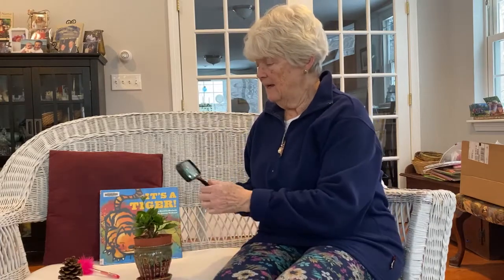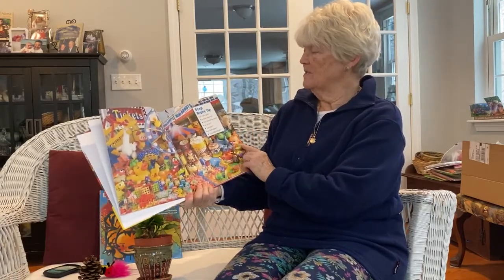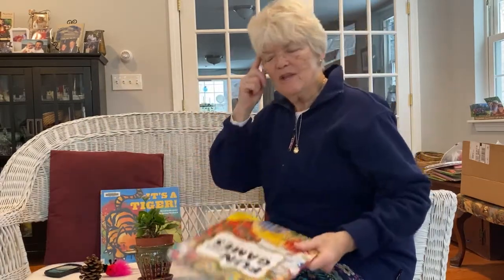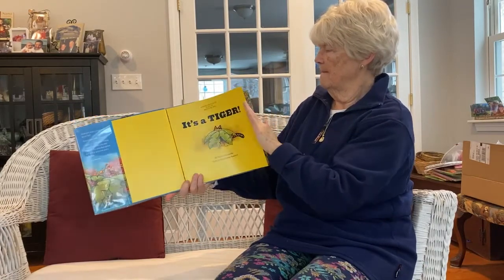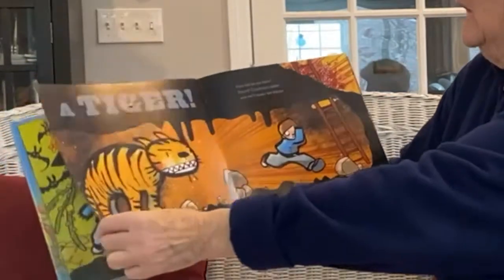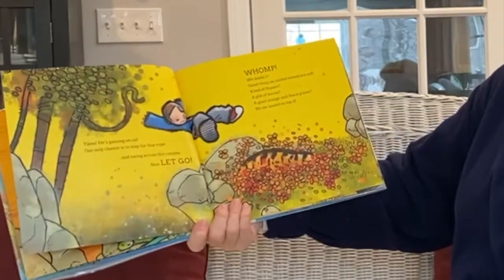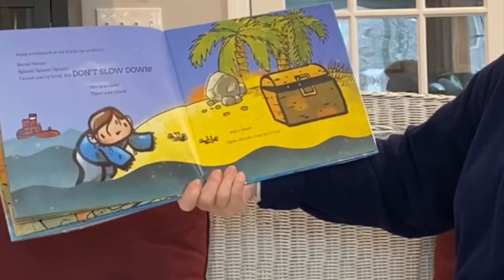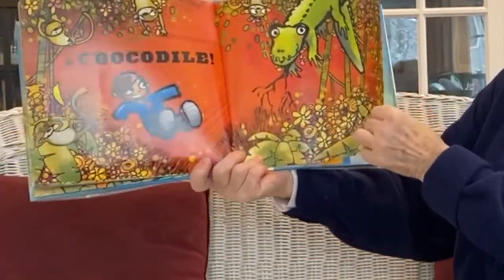Playtime with Nancy: Be a Detective with "It's a Tiger"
Children love learning new things, and they especially love to figure out how the world works. Science activities allow children to practice skills that are a foundation for life-long learning: observation, prediction, problem solving, evaluation and communication. Activities that allow for trial-and-error problem solving help your child build critical thinking skills, as well as, self-confidence and self-esteem.

Join Early Childhood Specialist Nancy McDermott as she explores everyday objects with the eye of a detective and reads the book "It’s A Tiger!" by David LaRochelle.

To learn more about Nancy and all our free programs, visit our